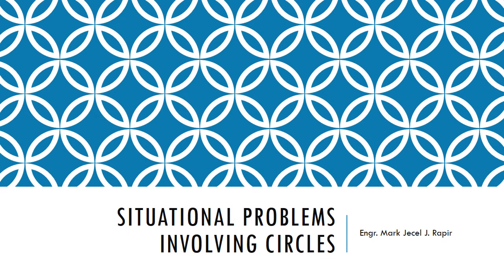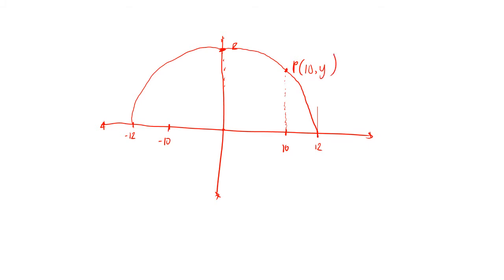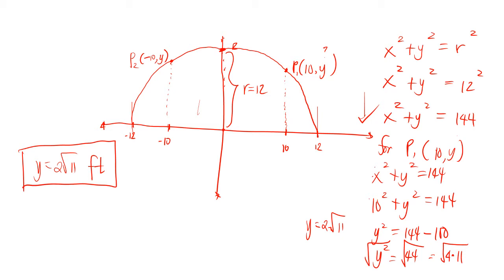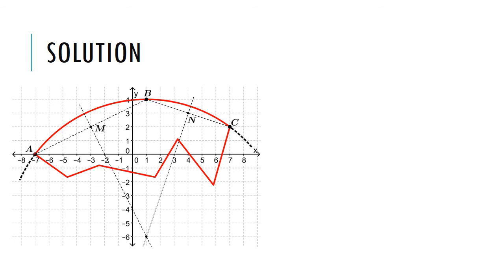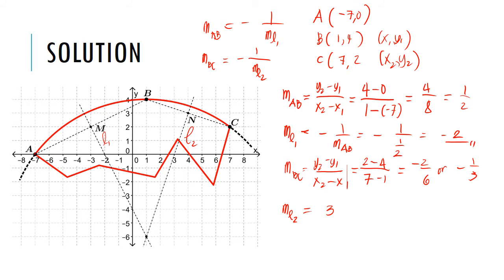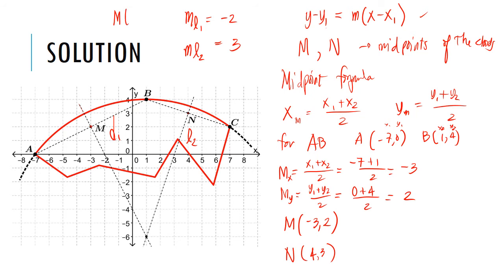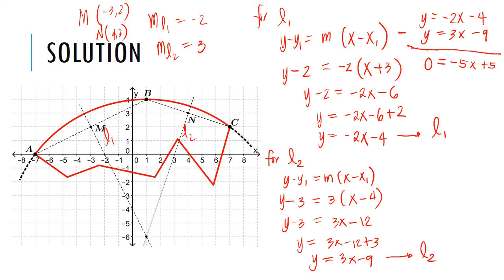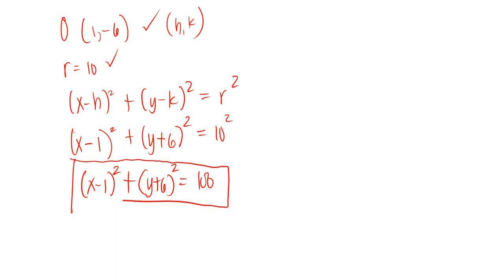SITUATIONAL PROBLEMS INVOLVING CIRCLES